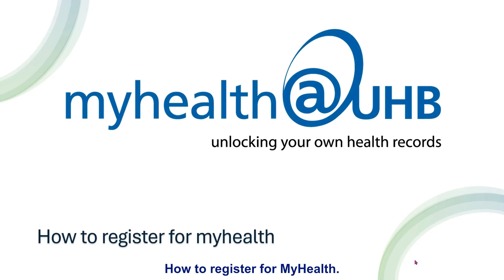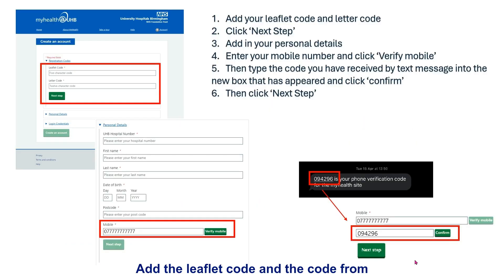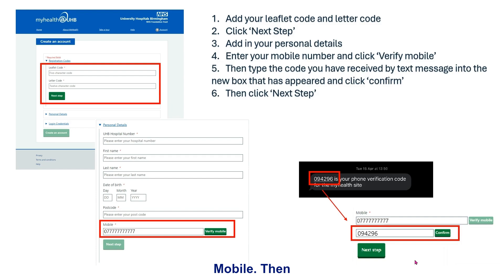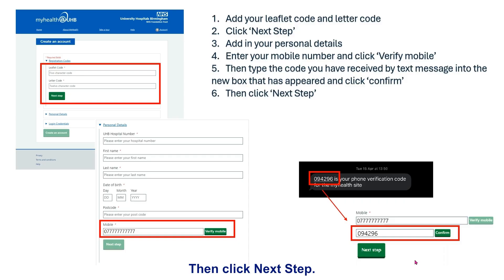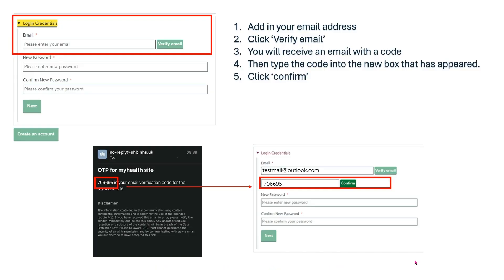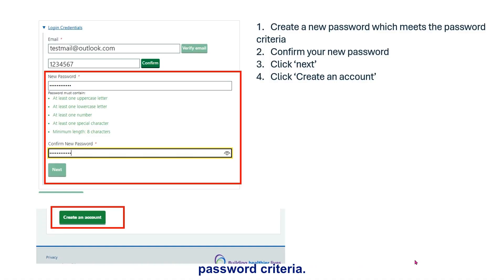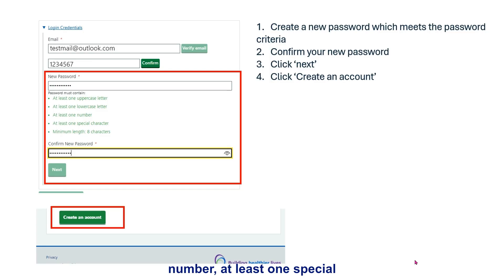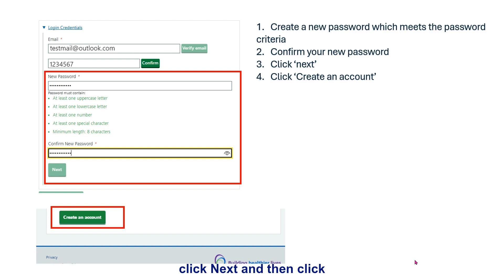How to register for myhealth@UHB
Video guide containing step-by-step details of how to register for myhealth@UHB which allows patients to view their healthcare information online.